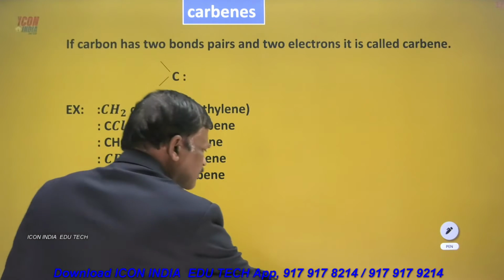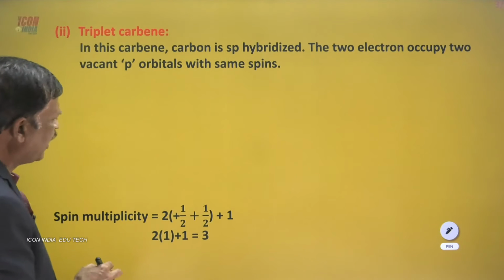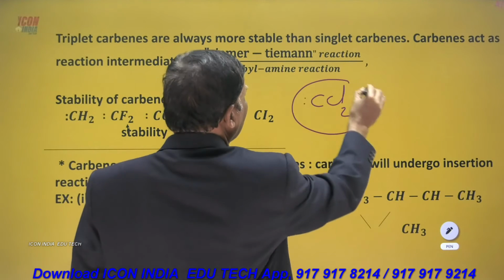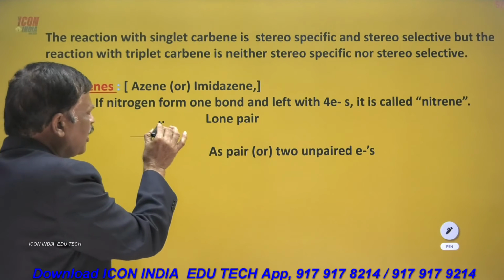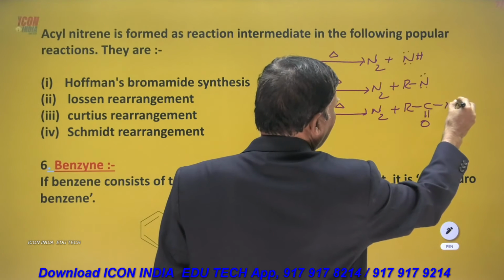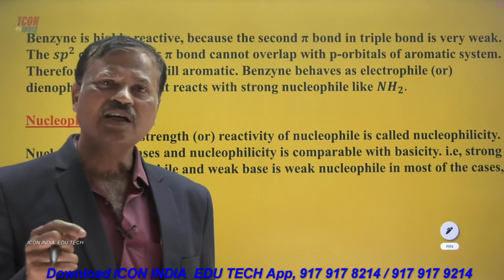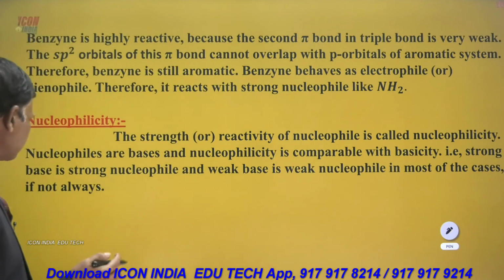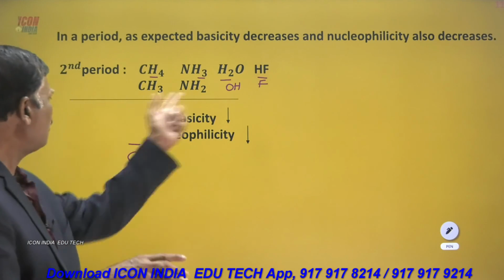CARBENES | IIT/JEE | NEET | EAMCET | CHMISTRY | ICON INDIA EDU TECH